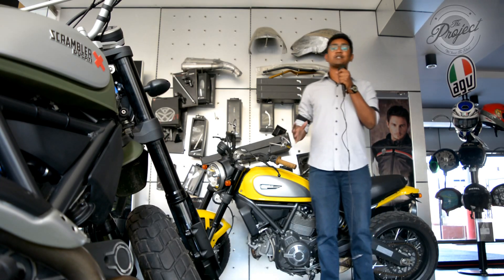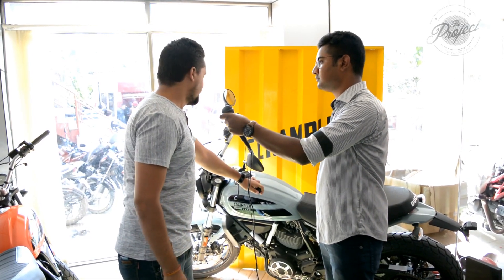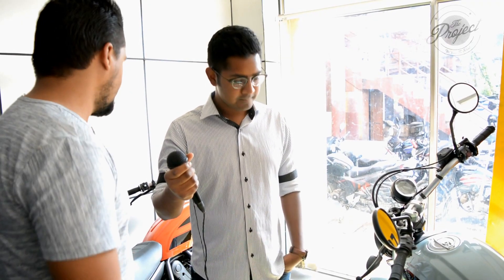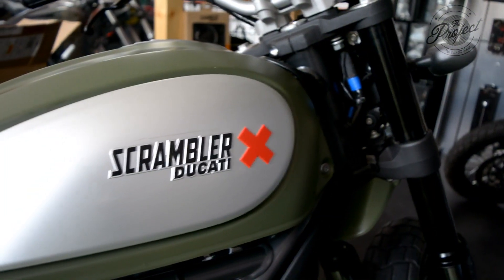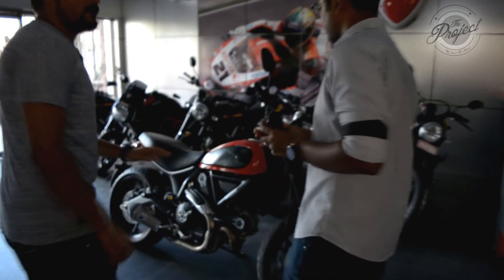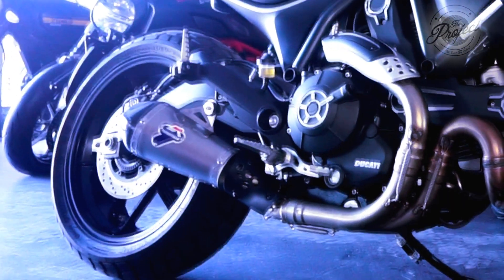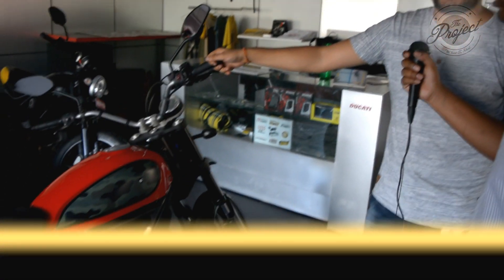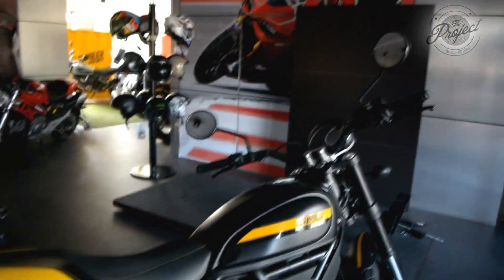DUCATI - Short Review ( Scrambler)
Seller information:

NameTurbo Motors Trading
LocationNaxal, Kathmandu

   This is II THE PROJECT II  WE HUNT TO SHOOT